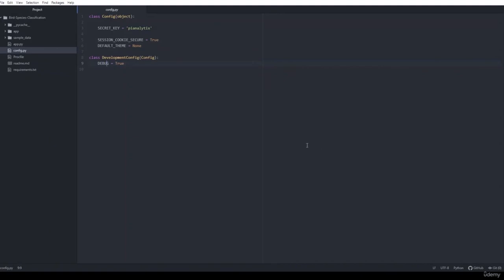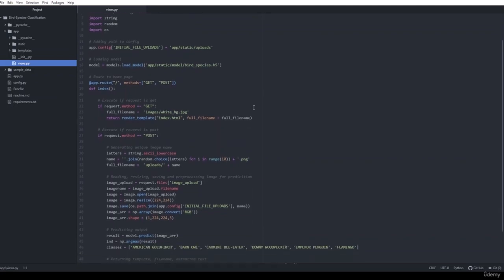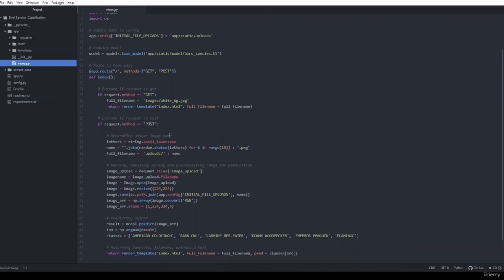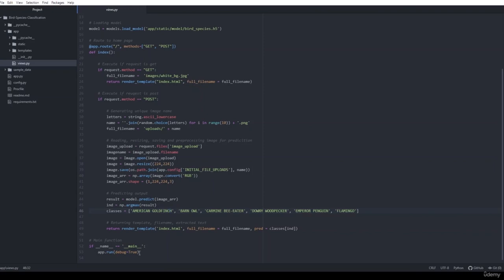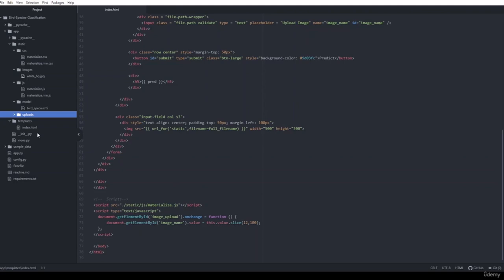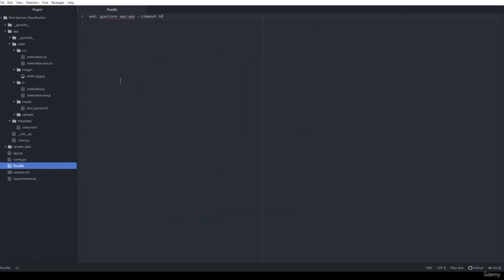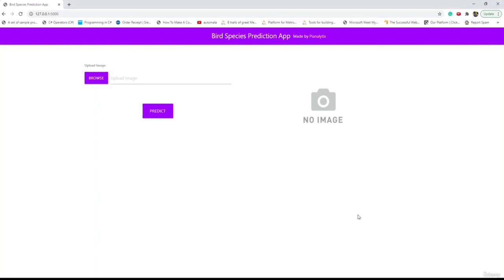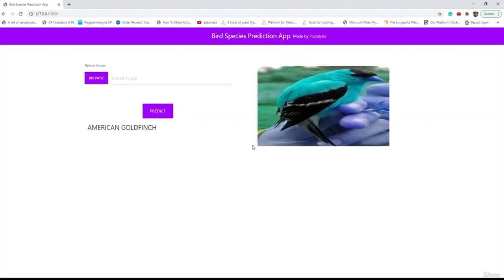5 Creating A Flask App